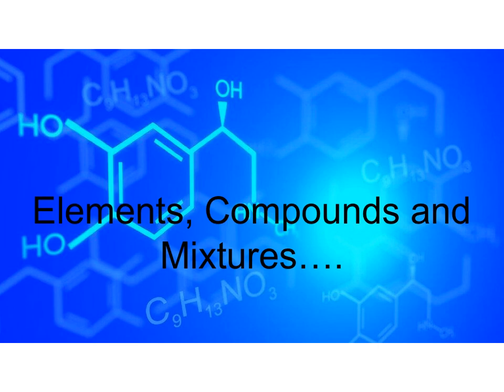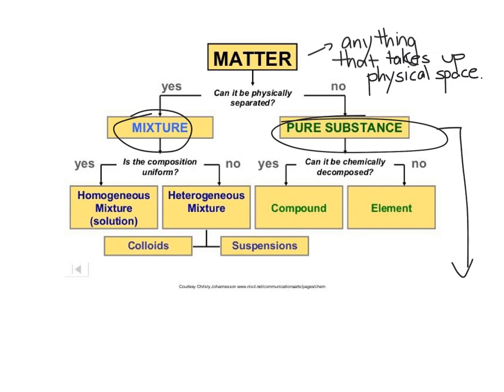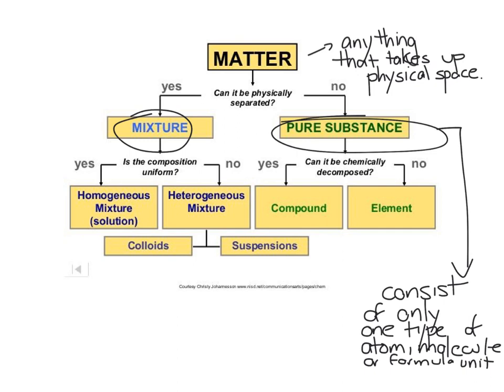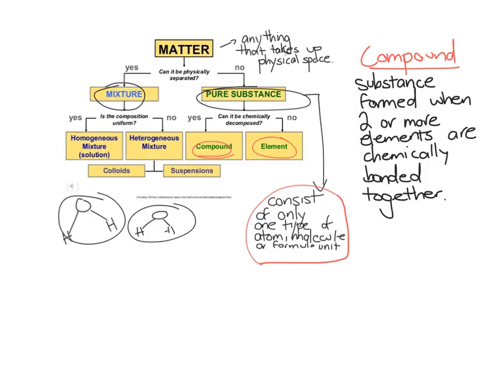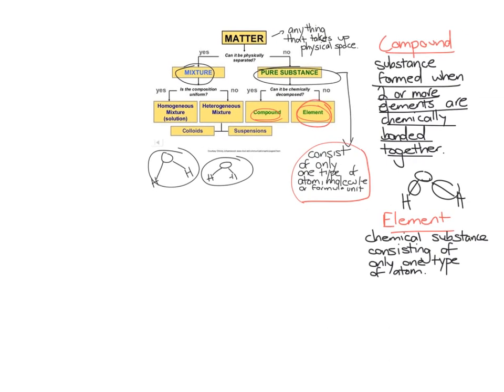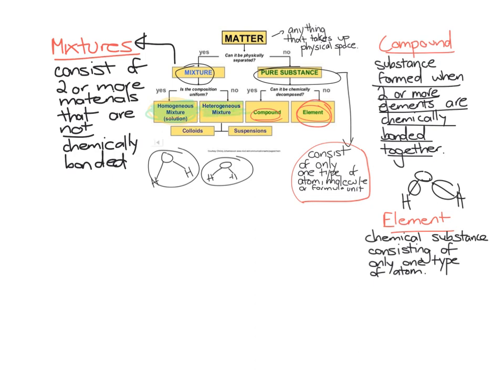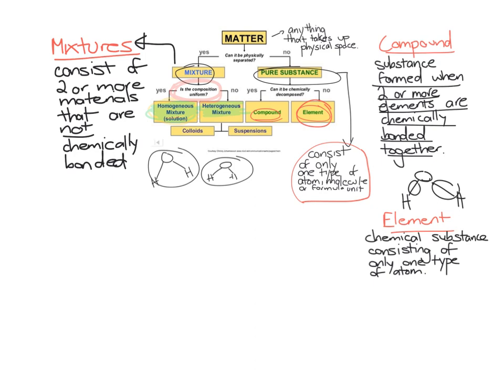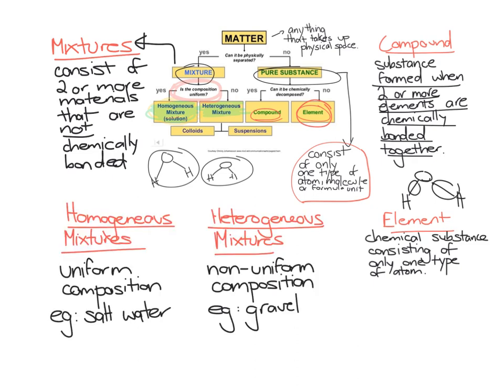Intro Element Compound Mixtures